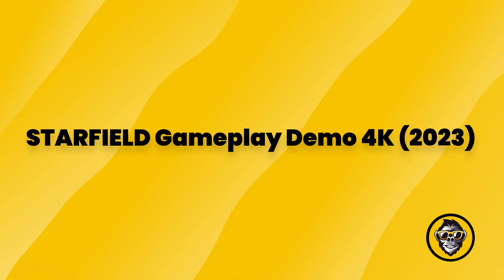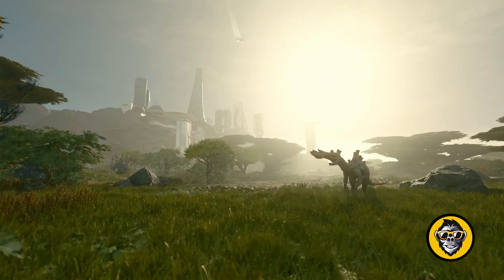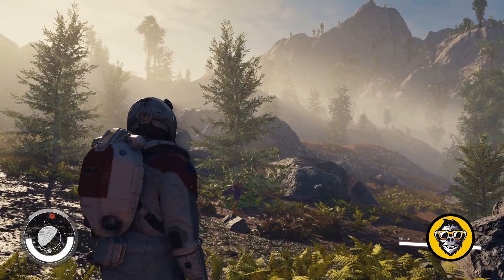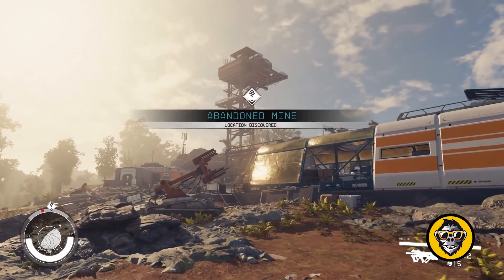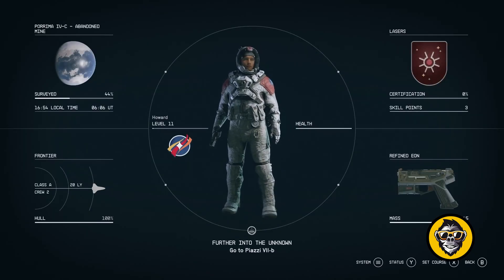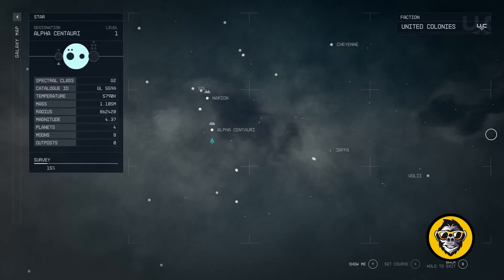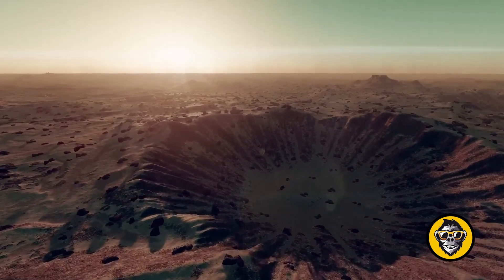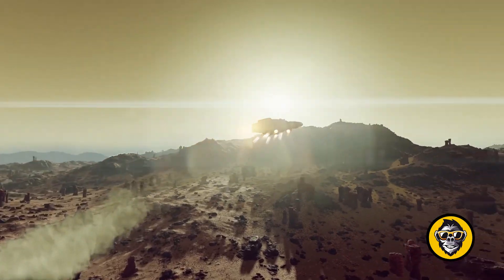STARFIELD Gameplay Demo 4K (2023): A Detailed Overview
The advent of Starfield takes us on an unprecedented journey, engaging us in a world of discovery and endless possibilities, set amid the vast cosmos. This ambitious project represents Bethesda’s first new universe in over 25 years, marking a pivotal point in their creative history. It is a truly ambitious venture that celebrates Bethesda’s innate ability to create deeply immersive and expansive worlds..
Starfield embodies a freedom of exploration, offering an astronomical array of over a thousand worlds to traverse. Each planet, character, creature, and landscape within these worlds are meticulously crafted to offer an experience that feels tangible and genuinely limitless. As gamers, the choice of where to venture isn’t limited by the creators’ imagination, but guided by our own.
The experience begins with character creation. Offering a detailed or quick journey, the new system offers more customization than ever before, providing an array of 40 presets as a starting point. The gameplay adopts a range of abilities, skills, and attributes that can be honed according to your play style. From stealth to exploration, combat to diplomacy, the skill tree is exhaustive and varied, catering to every style and approach..
The Starfield universe offers a bounty of experiences. From navigating asteroid fields and chance encounters with enigmatic strangers, to dogfights in space, exploration of derelict ships, or discovering the alleys of sprawling cityscapes. The thrill of these discoveries often lie within the minute details that reveal themselves upon closer examination. The game rewards your curiosity, leading to unexpected, immersive, and rewarding encounters.
The spaceship plays an integral role in Starfield. It not only serves as a means of transportation across the vastness of space, but also as a home for you and your crew. The elements of the ship can be customized from silhouette to paint job, bringing a personal touch to the space-bound journey.
Each location presents unique narratives, adventures, and characters. You can choose to align with factions, undertake diplomatic missions, or simply explore at your leisure. You can engage in piracy, carry out stealth operations, or invest time in creating human connections.
The Starfield Collector’s Edition features a constellation explorer’s watch. This watch replicates the in-game device, enhancing the immersive experience. It links with your phone to provide notifications and other relevant information, providing a tangible extension of the game world into the real world..
In terms of gameplay, Starfield presents an impressive array of experiences. You can focus on stealth-based gameplay or opt for a more direct combat-oriented approach. You can modify weapons according to your playstyle, craft items with resources you find, or undertake research projects. This level of customization allows players to create an experience that best fits their preferred style and pace of play.
In the spirit of exploration, Starfield also offers the option to construct outposts. These can serve as bases for survival, resource generation, and provide a home away from home in the vast expanse of space. You can land anywhere on the planet and start exploring, creating an open-ended experience that rewards curiosity and discovery.
Starfield is not just a game, but a universe of possibilities. Every aspect of it, from the characters, narratives, and landscapes to the minutest of details, contributes to a gaming experience that is truly unparalleled. It serves as a testament to Bethesda’s dedication to creating immersive and expansive worlds, pushing the boundaries of imagination and gaming technology to offer players a chance to create their own narrative in the cosmos..

Remember, the universe belongs to you. Set off on your exploration of Starfield and forge your path among the stars.